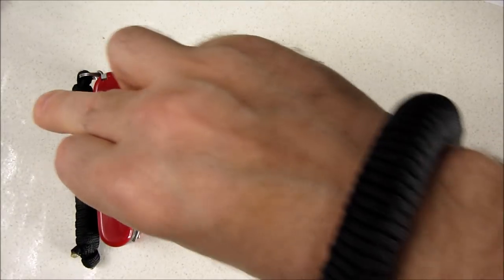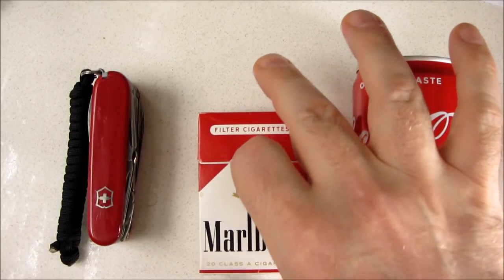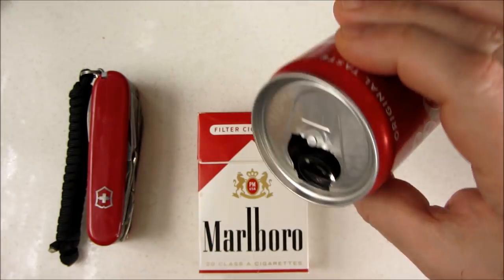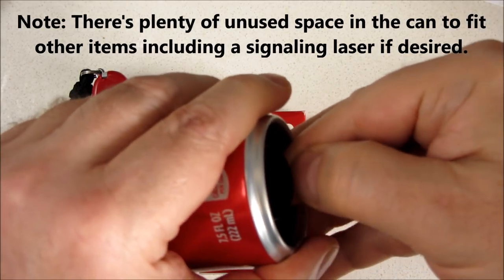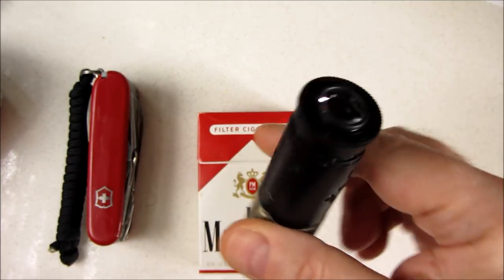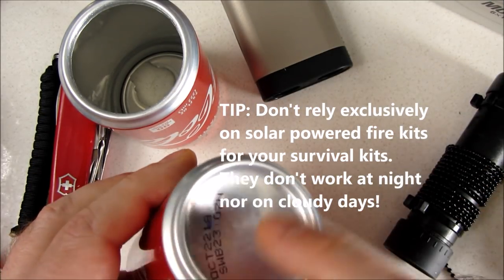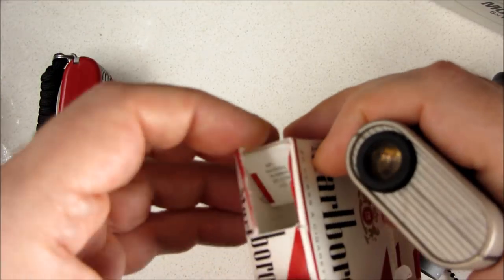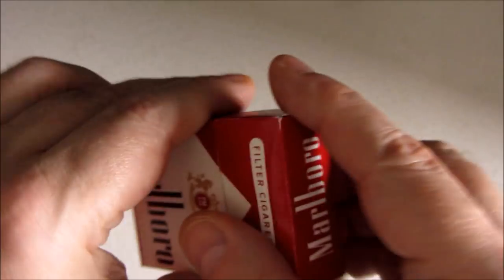Covert Spy Scopes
Here's how to make state-of-art spy scopes for surveillance, intelligence gathering,  private investigation, etc.. Unlike the cheap toys you see advertised on the web, these are made from high-grade optics suitable for professional use and photography.

Stick with good brands such as Nikon, Zeiss, and other high quality vendors. Generally the best binocular makers are also the best monocular makers. Read reviews in astronomy, star-gazing, and birding forums where people discuss high grade optics but there's nothing wrong with trying out more affordable options too!

Here's the Nikon monocular I got from Amazon but they ship it from Japan:

Do not use spy scopes for illegal use.